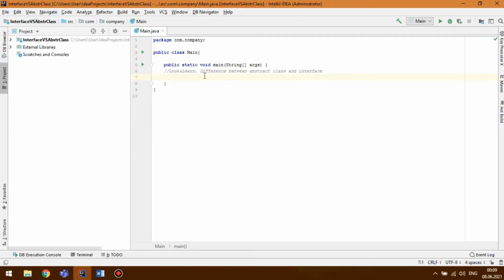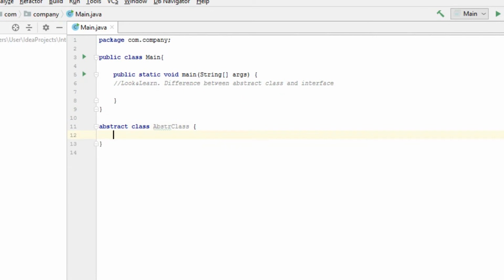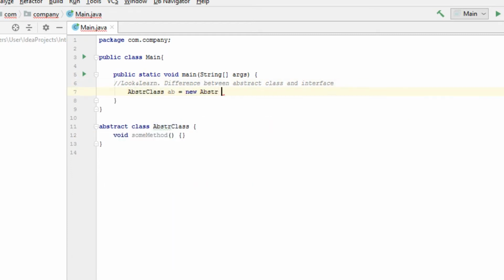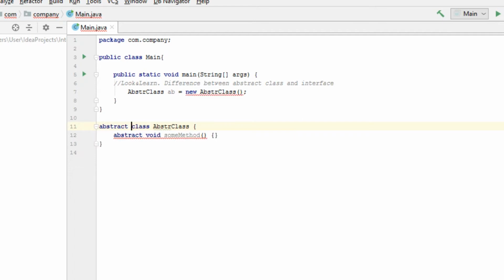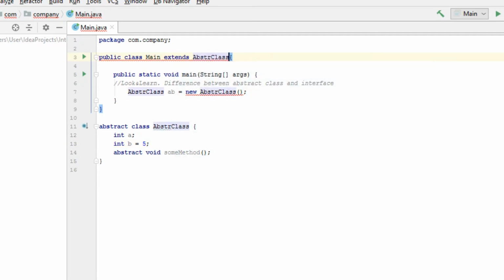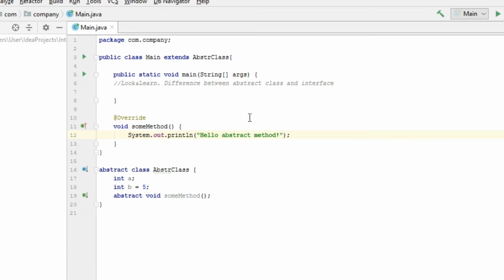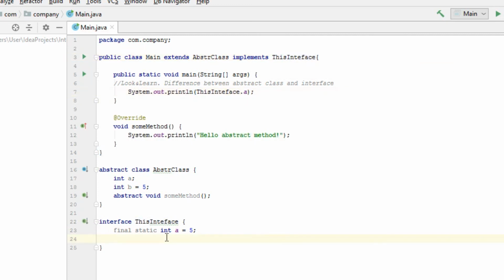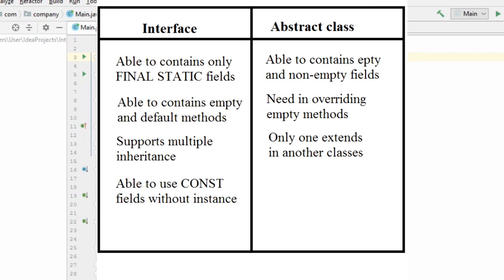Interface VS Abstract classes. Java | Look&Learn (English)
Hello everyone, in this video we will talk about difference between java interfaces and abstract classes!